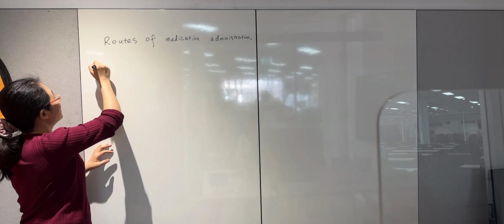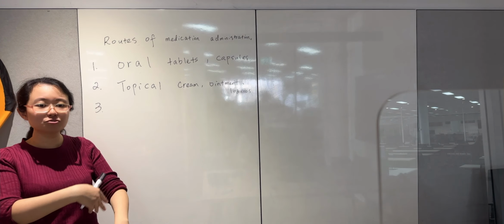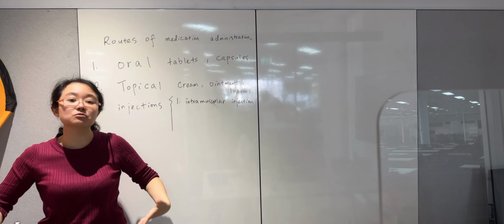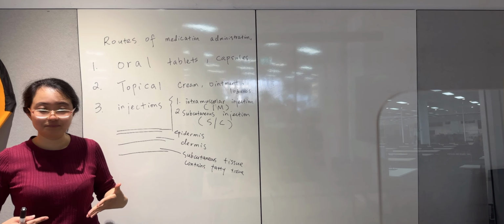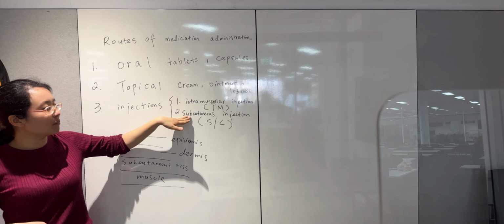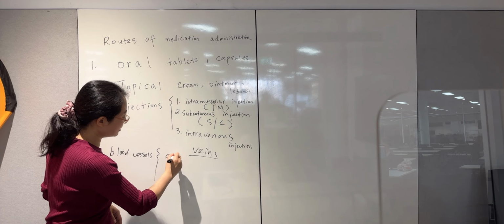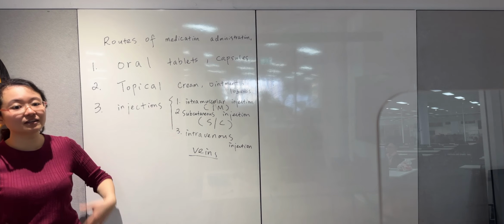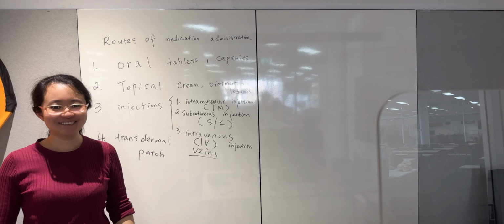Nursing English-Routes of medication administration-Terminologies